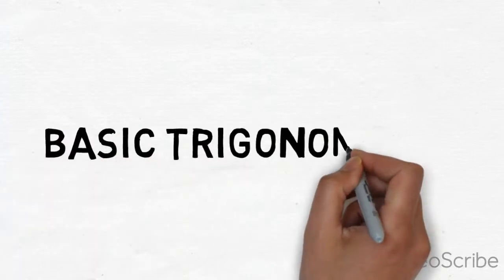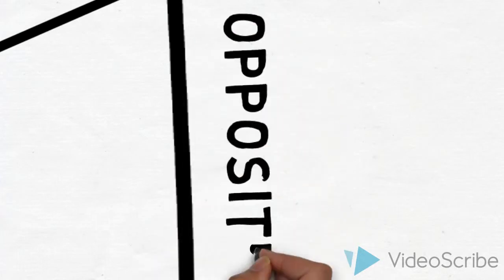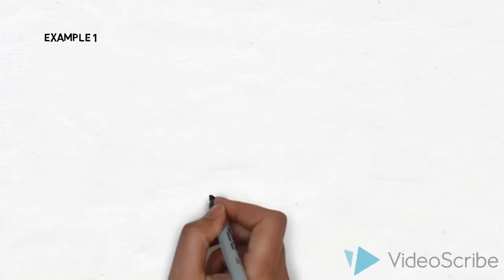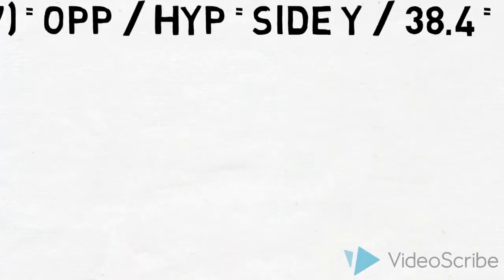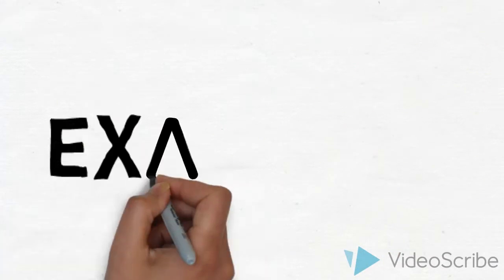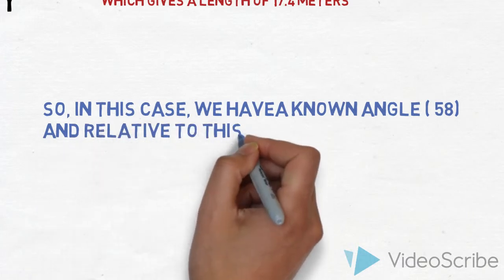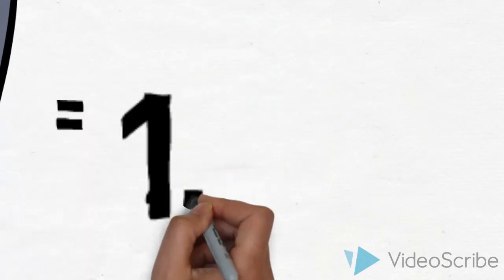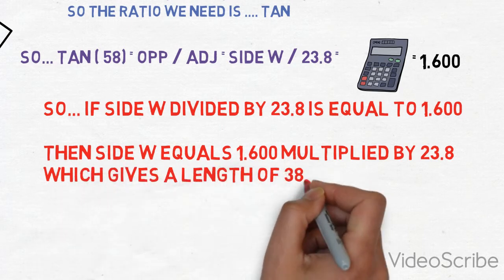Basic Trig Math 10